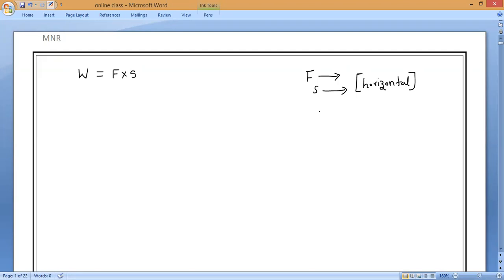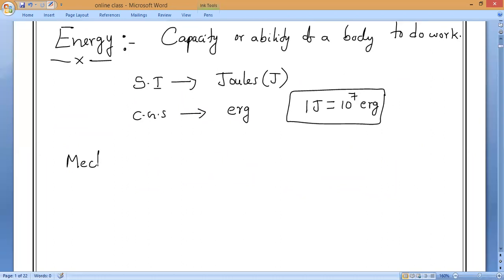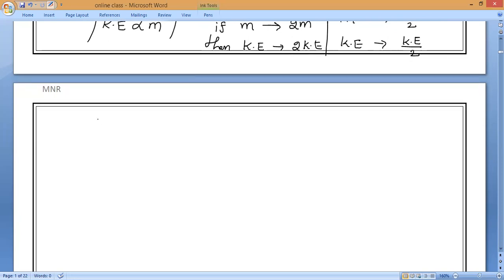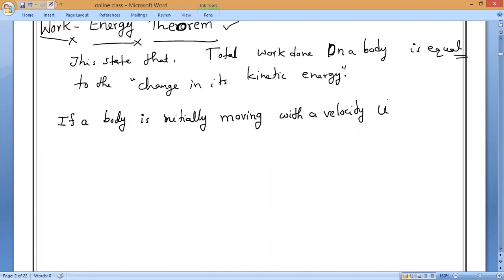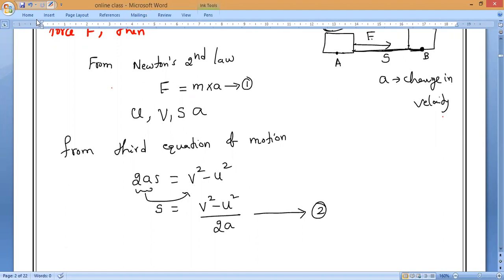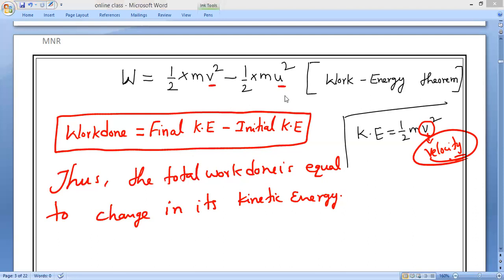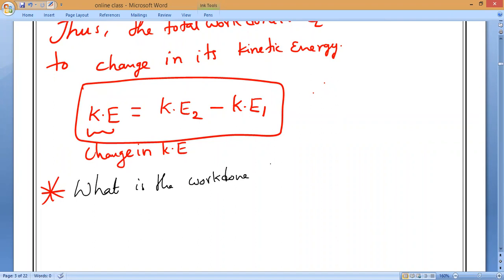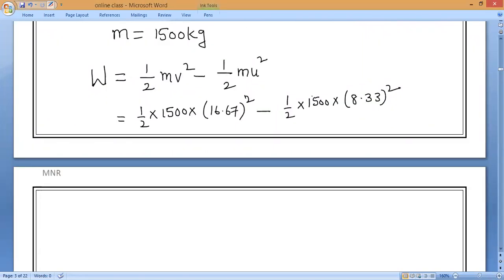work energy theorem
The work-energy theorem, also known as the principle of work and kinetic energy, states that the total work done by the sum of all the forces acting on a particle is equal to the change in the kinetic energy of that particle.